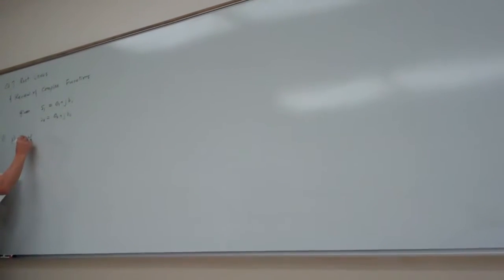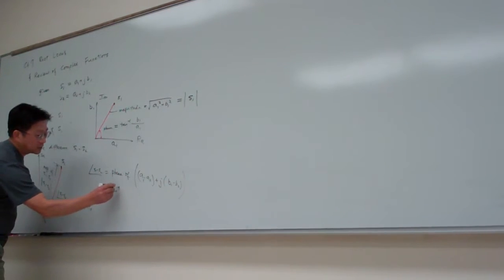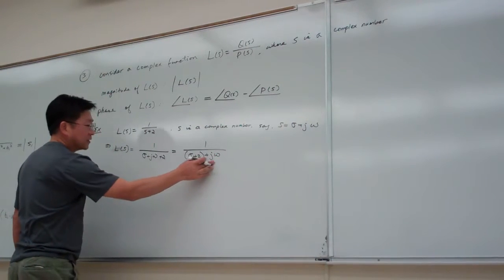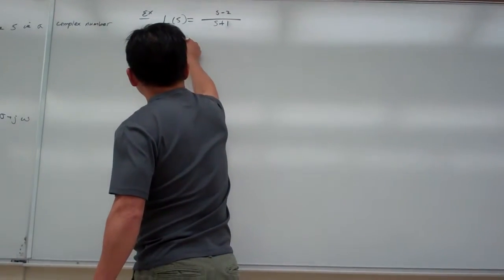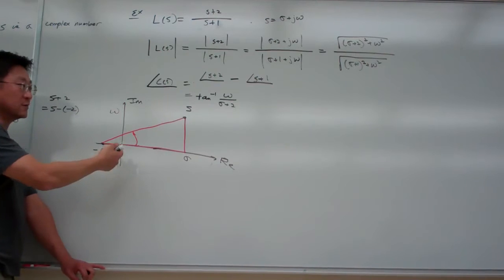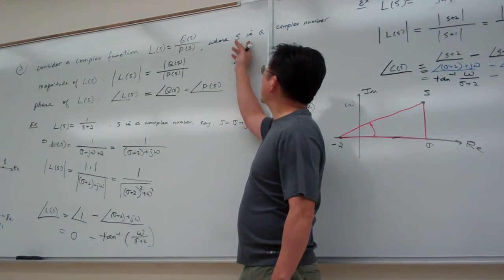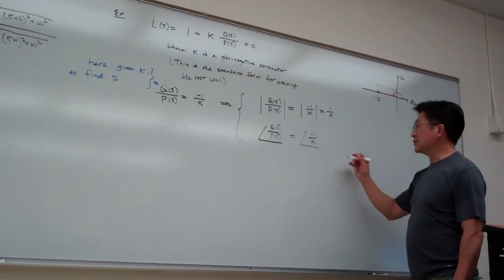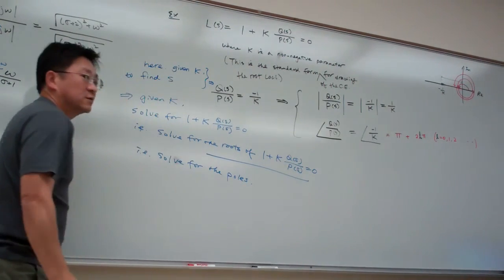20 1 Review of Complex Functions for Root Locus Drawing 1 of 2